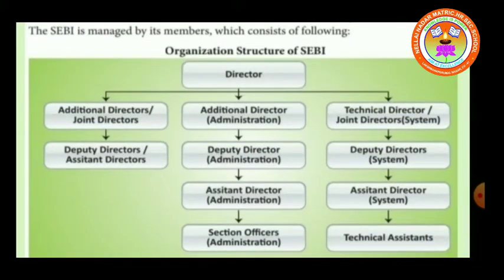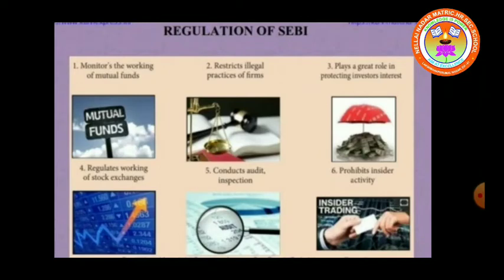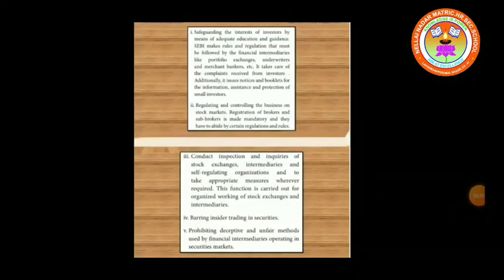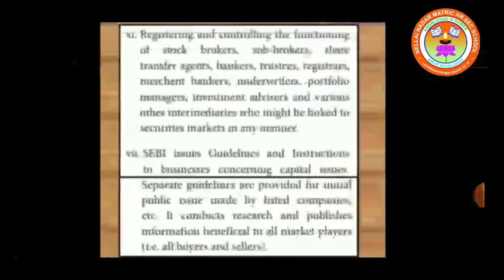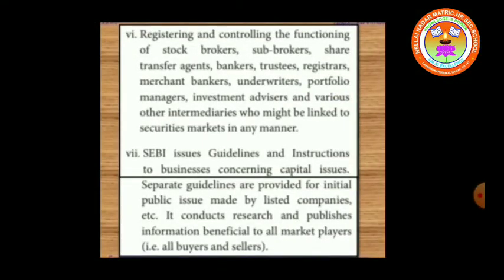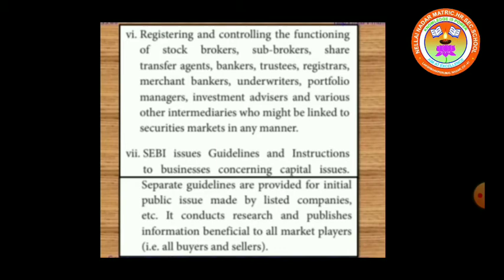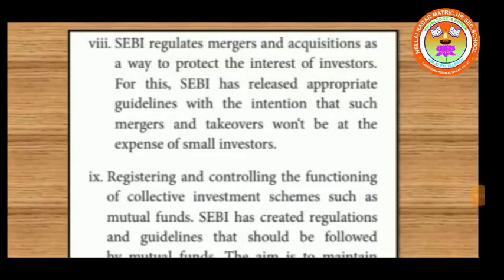STD XII COMMERCE(CH 8- SECURITIES EXCHANGE BOARD OF INDIA(SEBI))